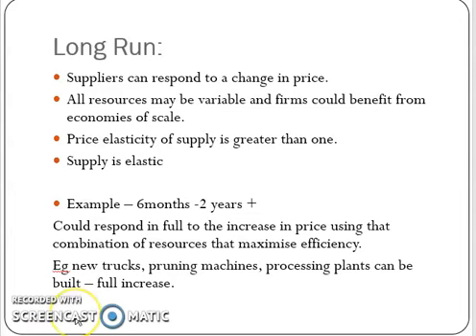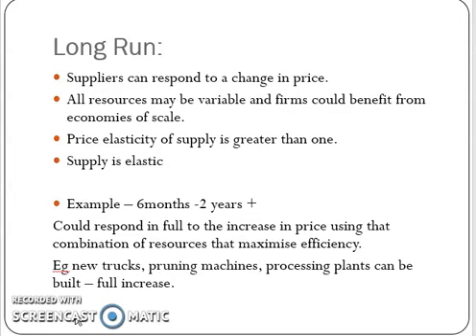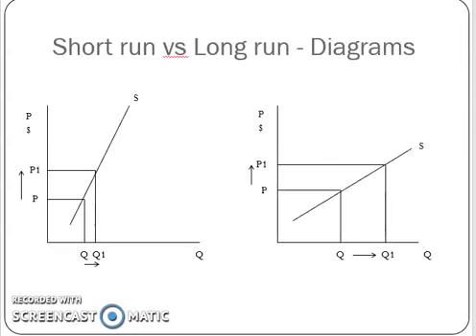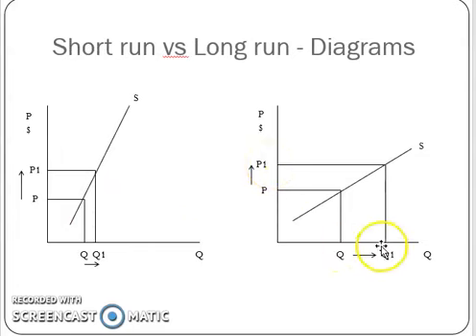Long run Elasticity of Supply